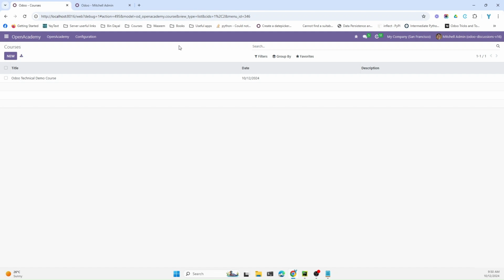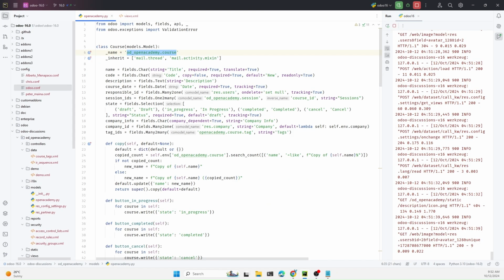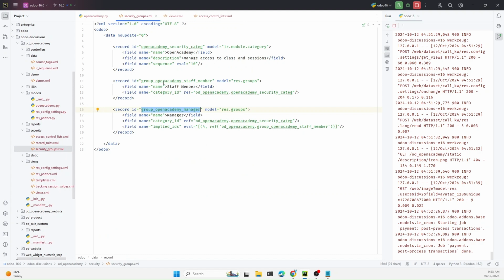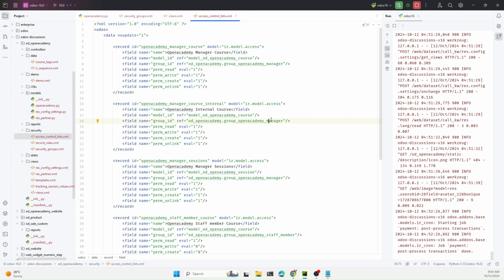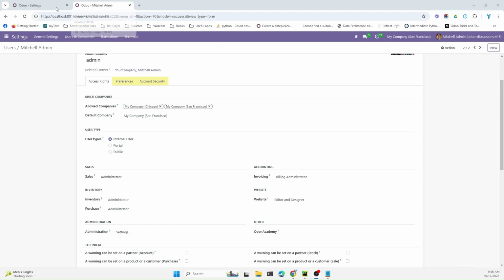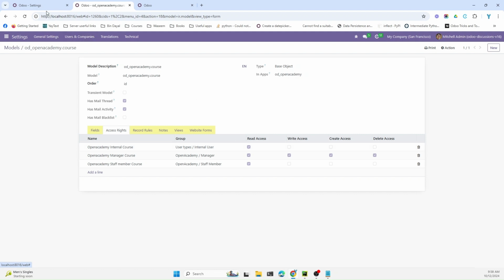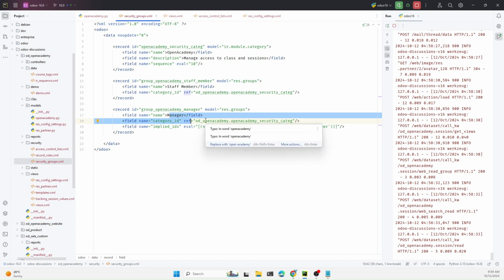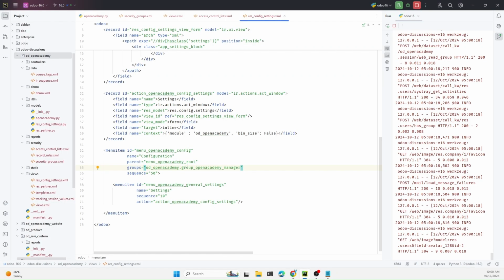Adding Menu-Level Security in Odoo 16 || Odoo 16 Technical Course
This video is part of the Odoo 16 technical course and focuses on setting up menu-level security. Learn to manage user access by controlling which menus are visible based on roles and permissions. It is ideal for developers and administrators.